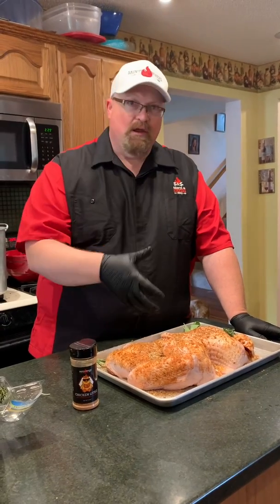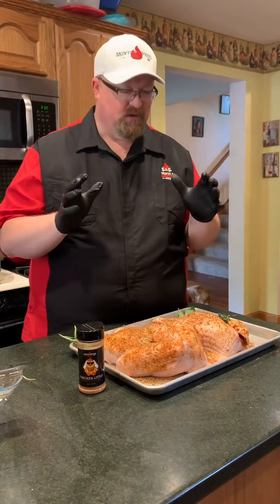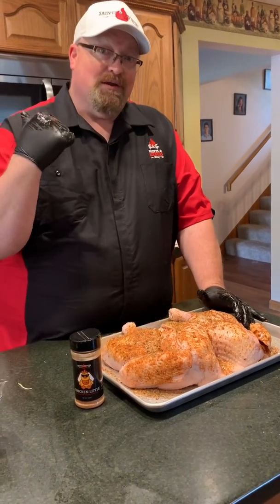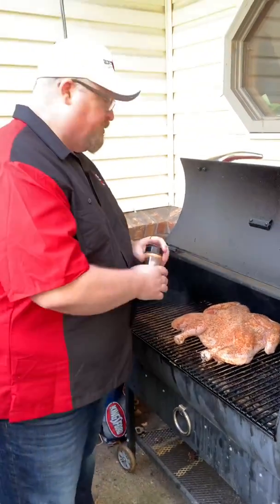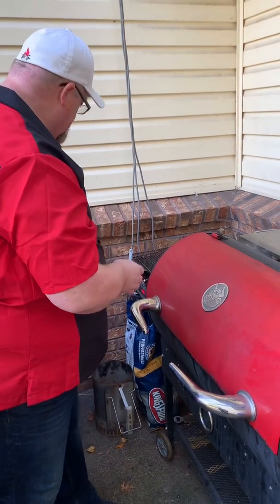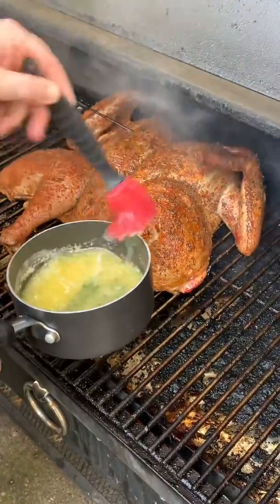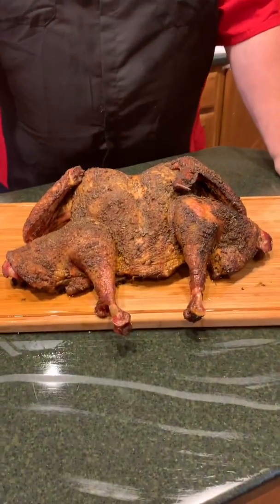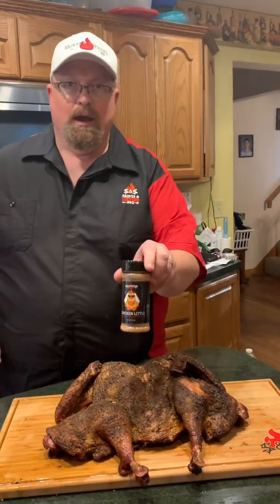Thanksgiving Turkey on the smoker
Smoking a Turkey on the RecTec 680 with Chicken Little seasoning.